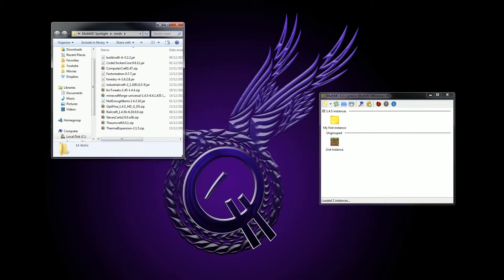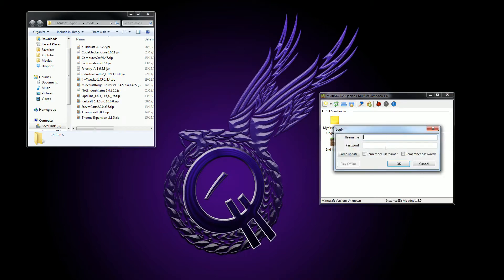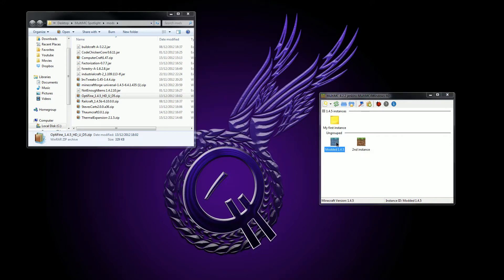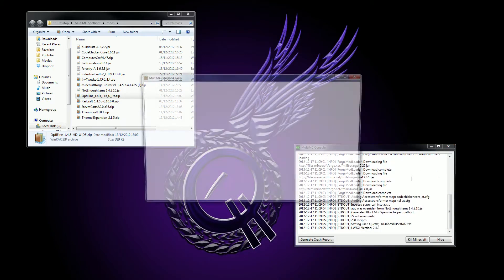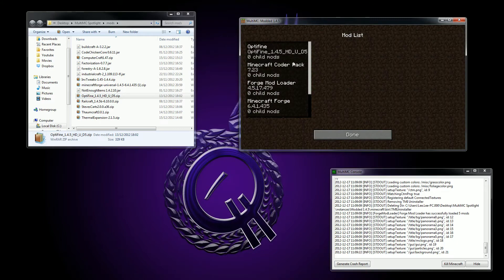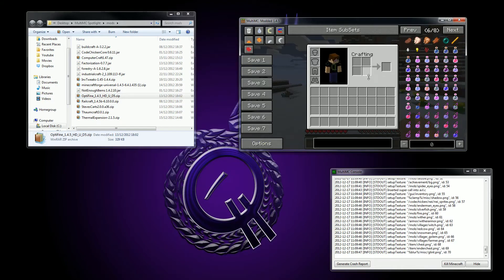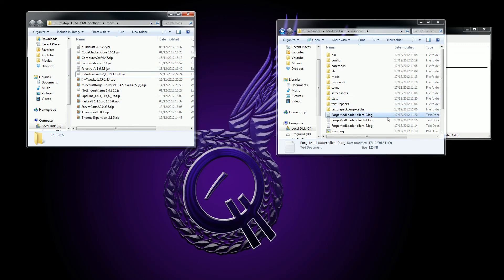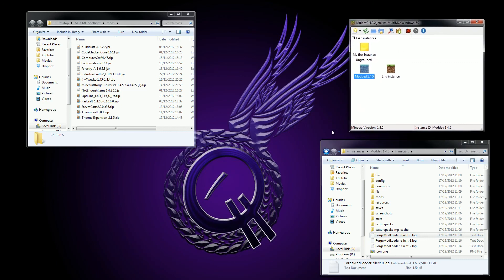Spotlight - Modding with MultiMC